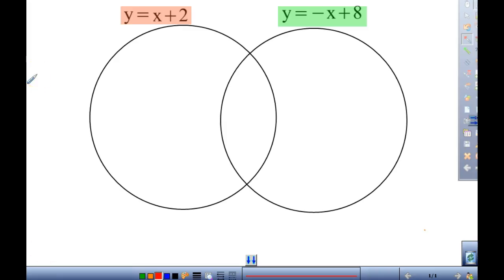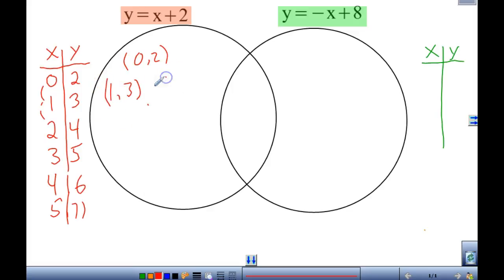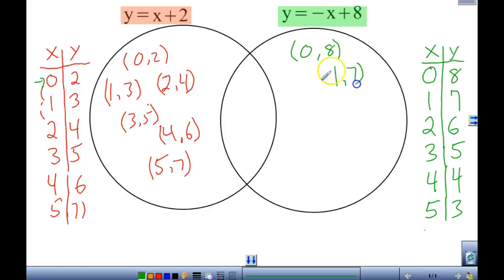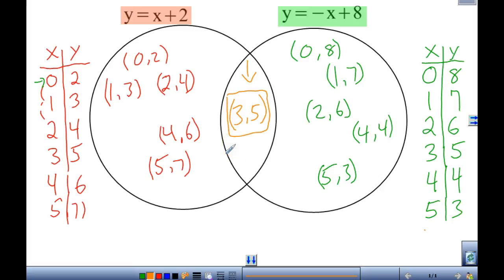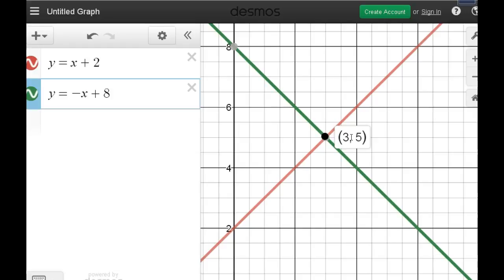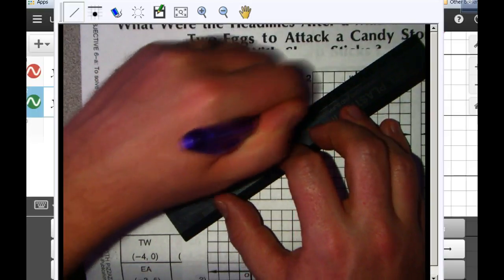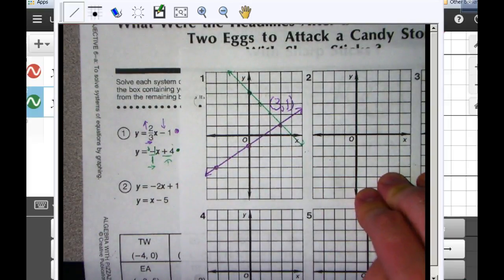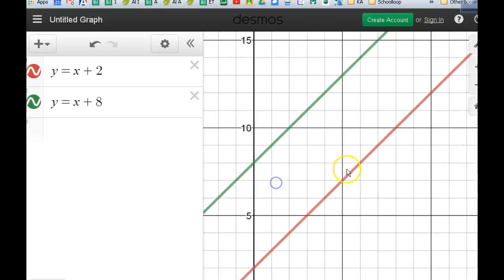#19 System of Equations - Graphing